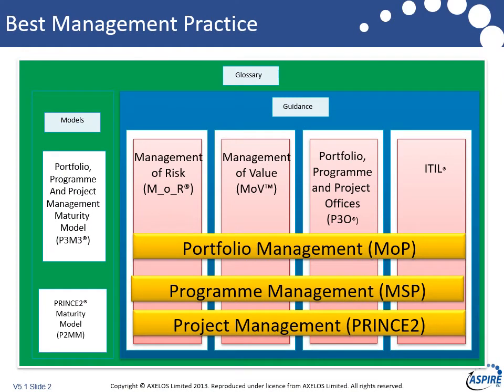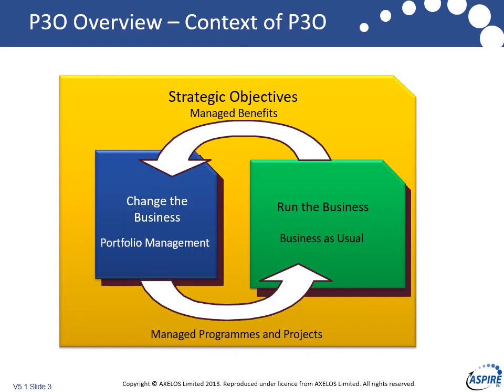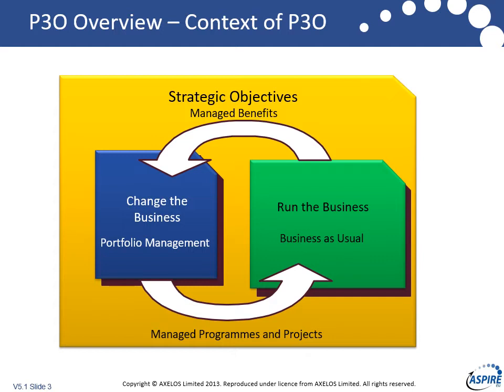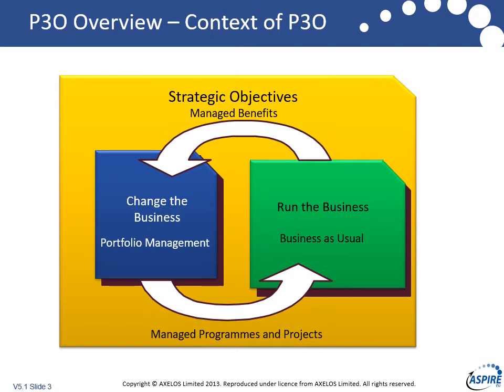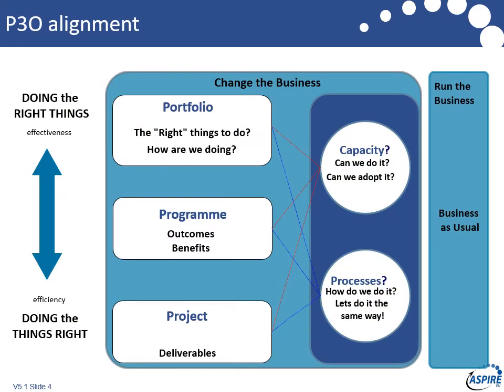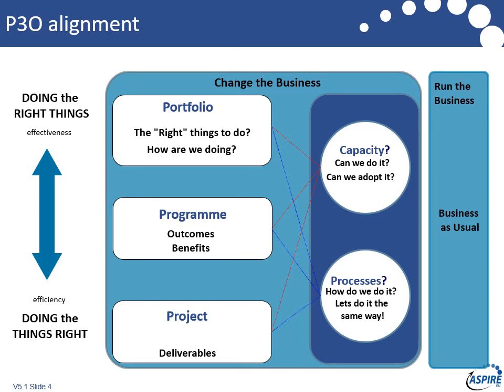P3O - Introduction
Welcome to our P3O Introductory module.

This video provides an oversight of the P3O model and how it is designed, it includes
1.  Best Practice framework and how P3O fits
2.  Interface between business as usual and the change portfolio
3.  The overarching P3O model explained

The video has been recorded by Rod Sowden, Managing Director of Aspire Europe and lead author for MSP and P3M3.